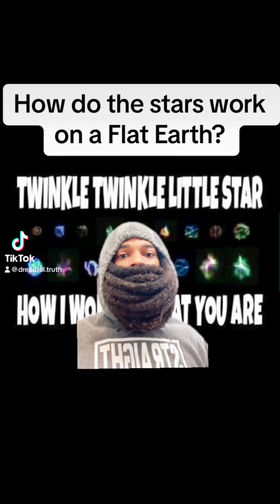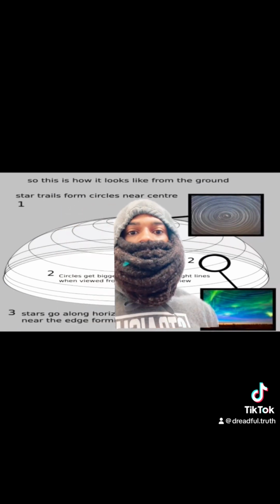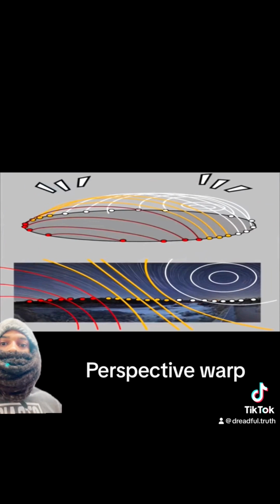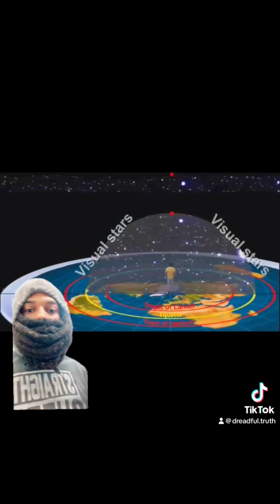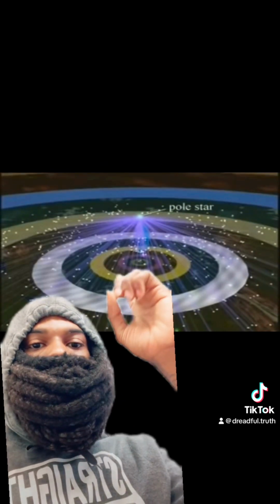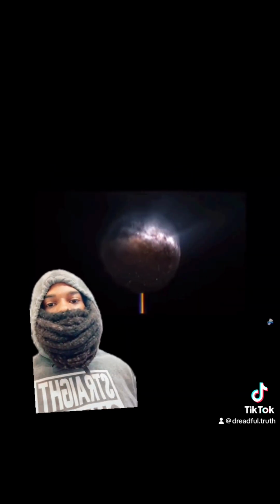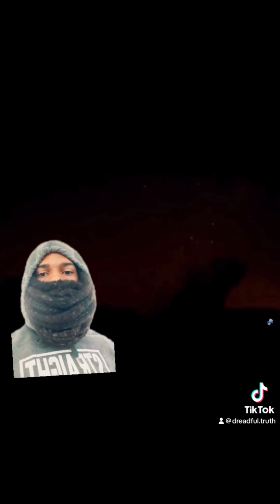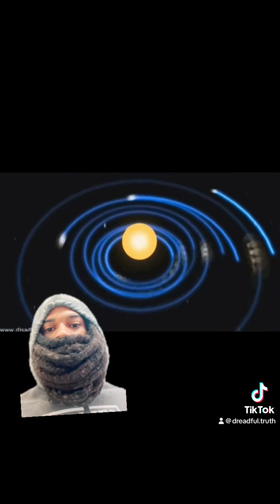How the Stars are Viewed on the Firmament